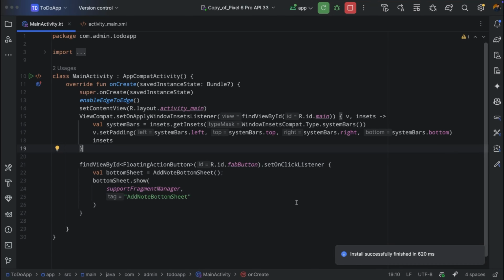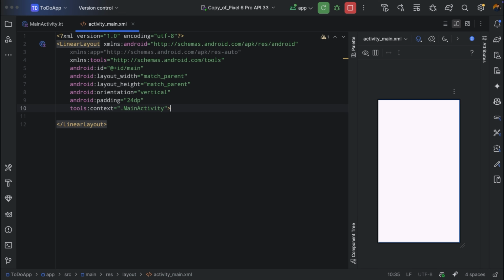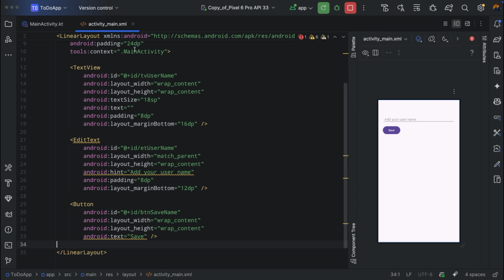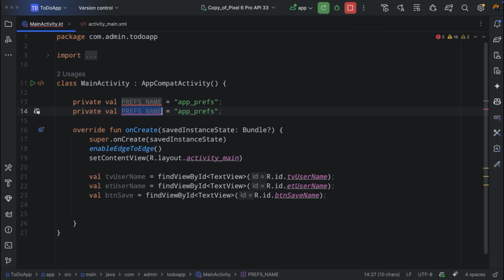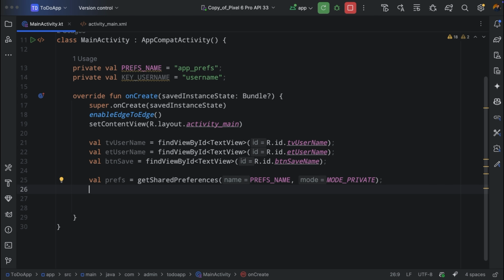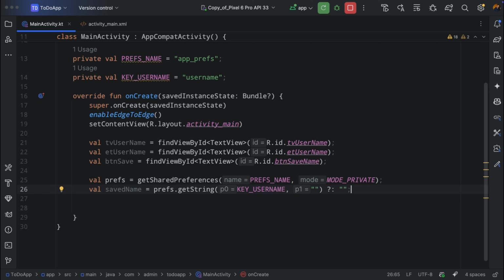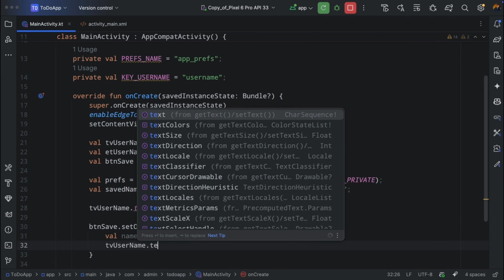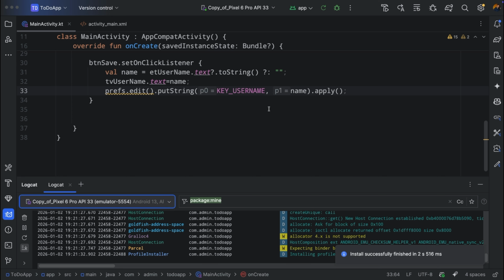Shared Preferences in Android | Complete Tutorial